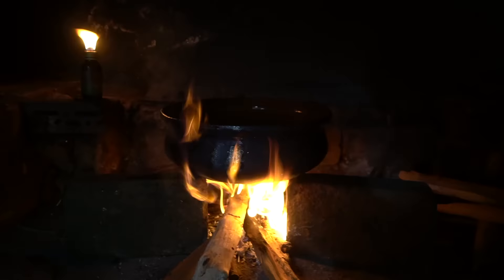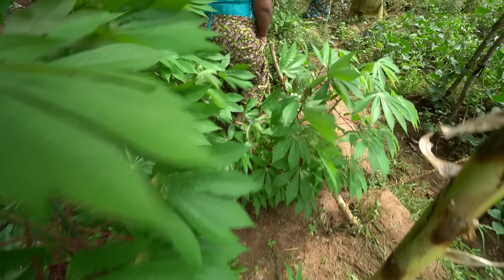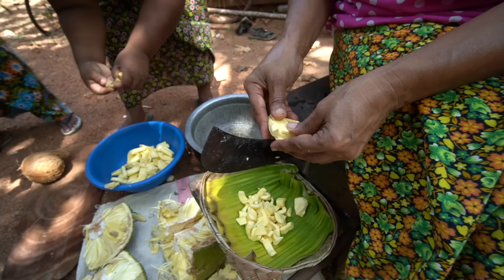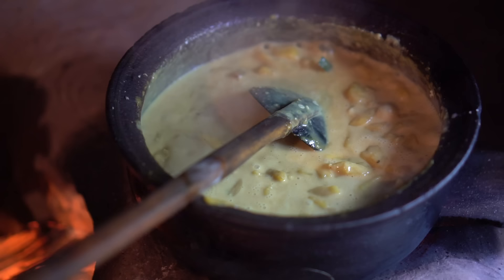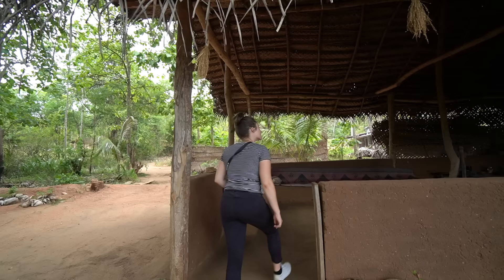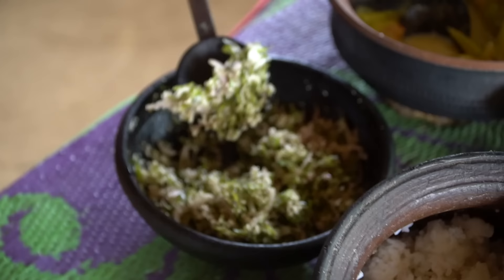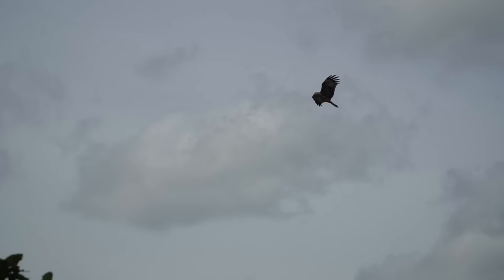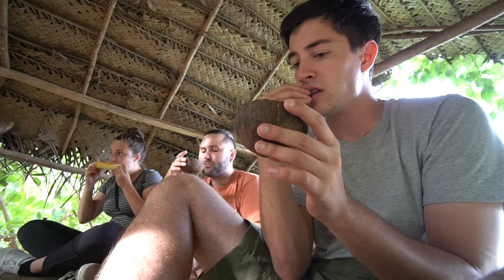Sri Lanka Village Food - JACKFRUIT CURRY in Sigirya! Eating SRI LANKAN Food in a Tree House!!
🥢BECOME A MEMBER Our Patrons + Members get access to exclusive content, monthly blooper reels and private livestreams!

This is our final episode of our Sri Lankan Food series and you are NOT going to want to miss this episode! Today, we are taking you to experience traditional FAMILY HOME-COOKED food, with lots of different Sri Lankan dishes. We start by meeting the family and sharing tea and honey-filled string hoppers. Then, the family shows us their garden, where we picked an entire basket of organic vegetables, from eggplants to beans, this family grew it all! We even picked a jackfruit from the top of a tree.

The family takes every ingredient back to the house where they start preparing them into Sri Lankan style curries. Watching the process from start to finish and then eating the delicious final product was an incredible experience, connecting with the local family through FOOD! These women are incredible chefs!

In the evening, the family cooks a delicious snack - boiled corn, paired with herbal tea. We enjoy our food and tea up in their tree house that overlooks the nearby lake. They explain that the tree house’s purpose was to serve as a nighttime lookout spot for farmers to protect their gardens from elephants. All of the food that the family graciously prepared for us was INSANELY DELICIOUS!

What food did you think looked the most delicious?! Thank you for joining us on this SRI LANKA series, thank you to the family featured in this video and the Sri Lanka Tourism Bureau for making this experience happen! Next up is TOKYO JAPAN!!!

Hi we’re Luke Martin and Sabrina Davidson, food lovers and world travellers! We make videos about local, authentic and unique foods from across the globe. We particularly like to sample street food across Asia. We are based in Taiwan where we frequent the best Taiwanese street food stops and create travel content to make finding food in Taiwan easier for YOU! Although we are based in Taiwan we travel the majority of the year around the world in search of the best food. We’ve filmed in Japan, China, The Philippines, Malaysia, Singapore, Hong Kong, South Korea, Indonesia, India, Vietnam, Turkey, Israel, Lebanon, Palestine, The Netherlands, Italy, Spain, Greece, Sri Lanka, Canada and the list is still growing! Our mission is to create content that is entertaining, informative, honest and fun! We love what we do and we are always grateful for your support!